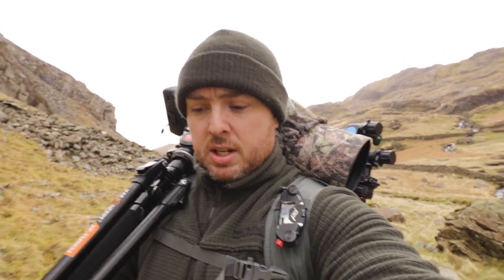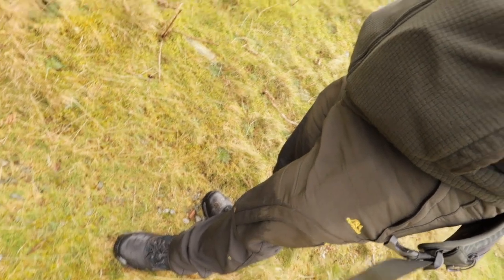Llanberis Longhorns | Mountain Goats in Snowdonia North Wales | Wildlife Photography Video Vlog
Welcome to the latest edition of my wildlife photography!

I feel that, before I get shouted at, I should point out that the video clips and photography you see here was done three weeks ago on Sunday 8th March, before the UK movement restrictions.

I'd like to head this caption by giving a shout out to my pal, Jamie, who gave me some solid advice on the best places to look for my photography subject on this outing, Feral Longhorn Goats.
Jamie provides guided mountain walks and navigation training, and is a top fella to boot! Check out his Instagram account here:

But for this adventure, I was out for the express purpose of photographing the Longhorns. I absolutely love the creatures. They're a tough, hard species, and at times quite comical as I'll hope you find.
I won't bore you with too much spiel, check out the video.

For anyone interested in the gear I used on this outing,
The vlogging  gear:
Canon EOS 6D mkII with BG-E13 battery grip.
Canon EF 16-35mm f/4.
Rode VideoMicro microphone.
K&F Concepts TM2534 Aluminium Tripod.
Benro GD3WH Precision Geared tripod head.

For Wildlife,
Canon EOS 7D mkII with BG-E16 battery grip.
EF 200-400mm f/4 with built in 1.4x Extender.
Neewer Heavu Duty Fluid Video Head.
Custom made camo lens cover using supplies from Kevin Keatley's Wildlife Watching Supplies.

My Bag and everything else in it,
Lowepro Whistler BP450AW.
Canon EF 70-200mm f/2.8.
Canon EF 24-70mm f/4.
Emergency First Aid kit.
Lowepro Gear Up filter pouch.
Format Hitech Firecrest 3 stop ND filter and 3 stop ND Grad filter.
1 litre Thermos brimming with coffee.

Thanks folks.
Take care,
Turrar'a'bit.